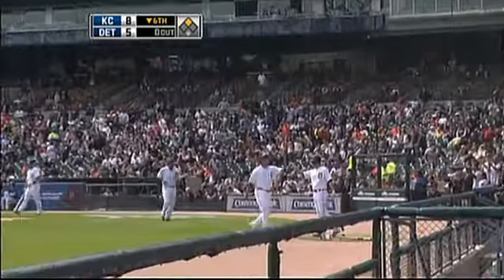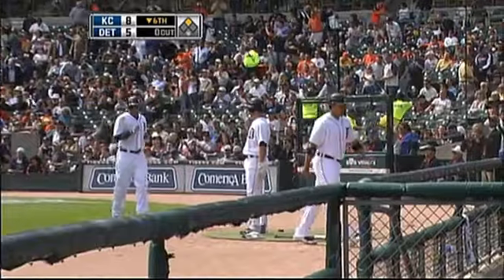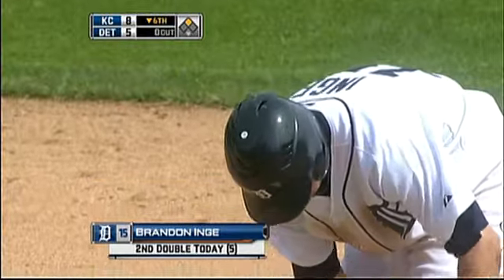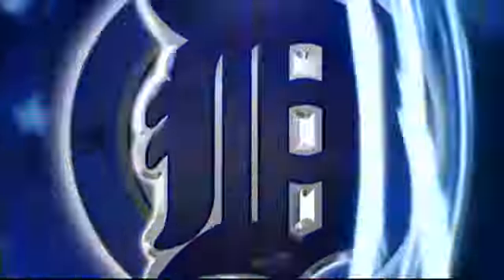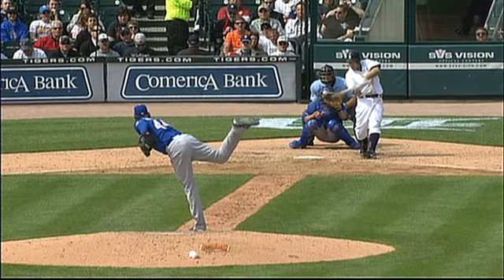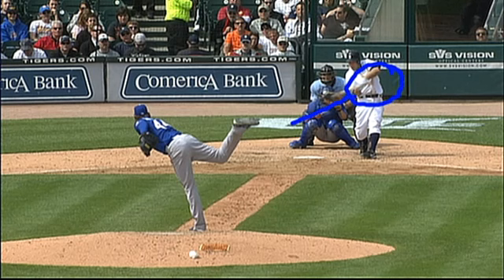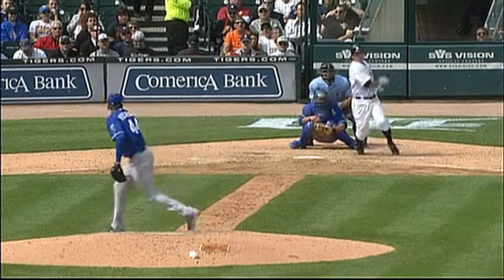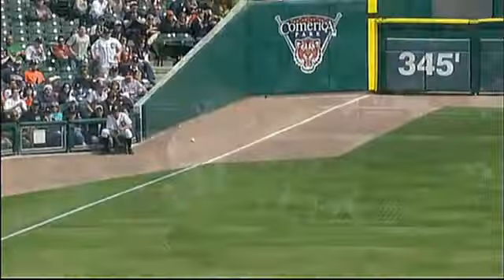2010/04/12 Inge's two-run double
KC@DET: Inge lines a two-run double to left field